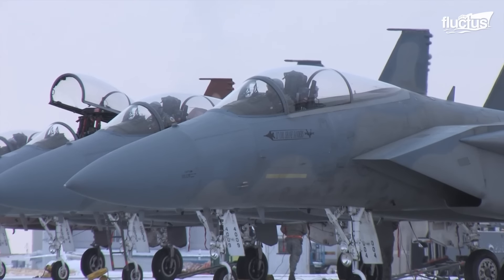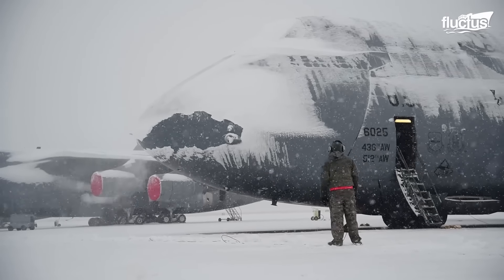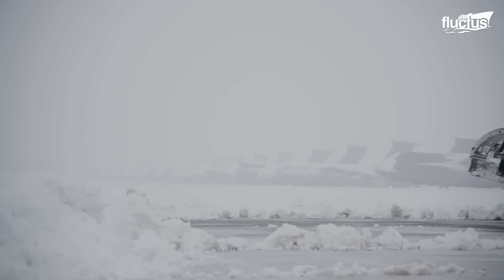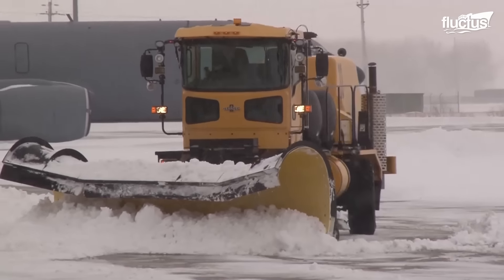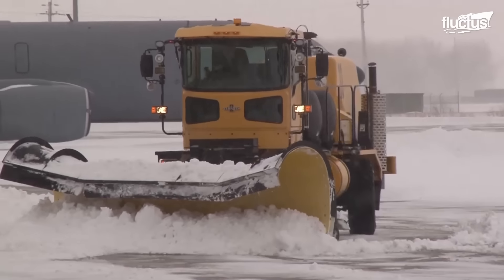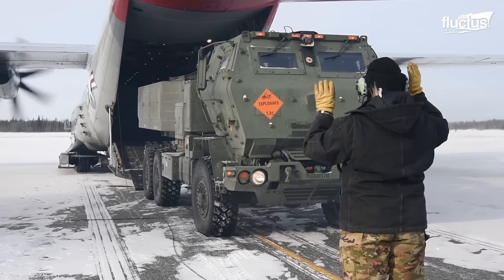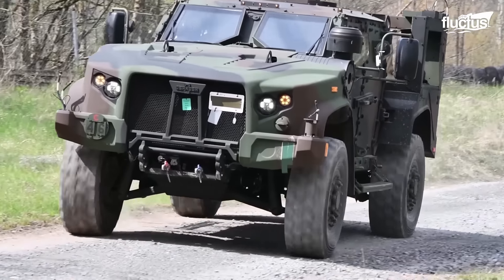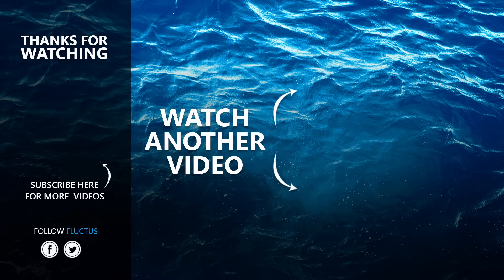Inside US Coldest Air Force Base Operating Frozen Million $ Aircraft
Welcome back to the Fluctus Channel. In this captivating episode, embark on a riveting journey to the coldest edges of the Earth in this informative video, where we delve into the intricate operations of the US Air Force in the Arctic and Antarctic regions.